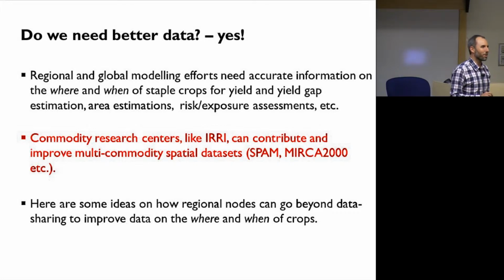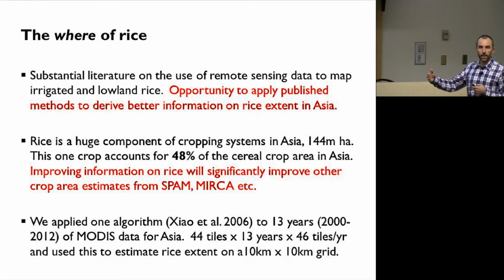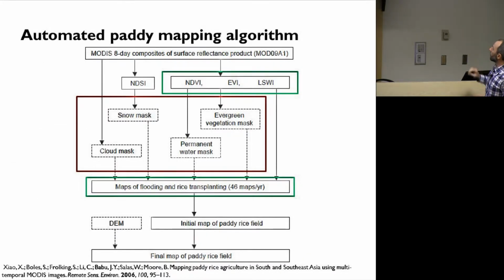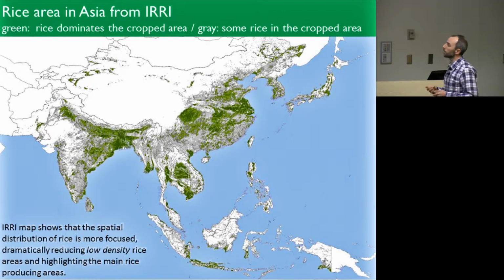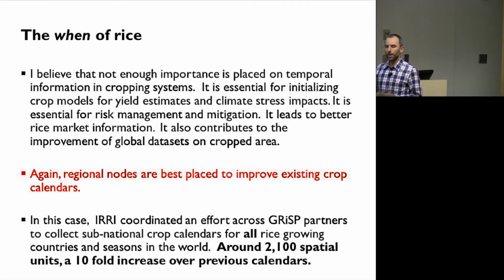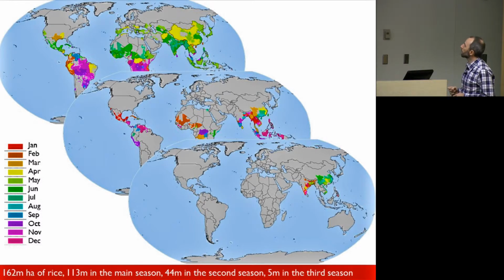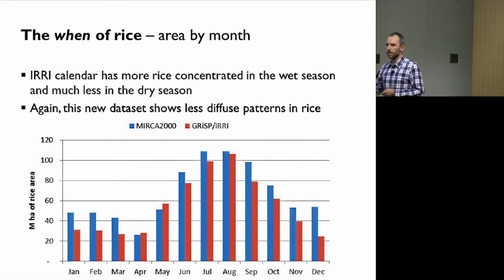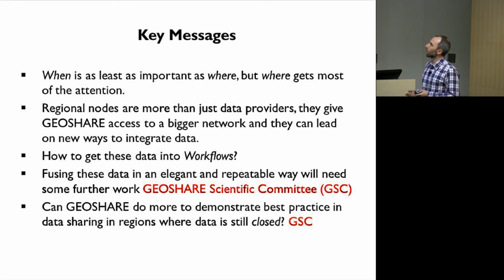ILSI CIMSANS: Geoshare Incorporating regional knowledge into global data sets (Andrew Nelson)